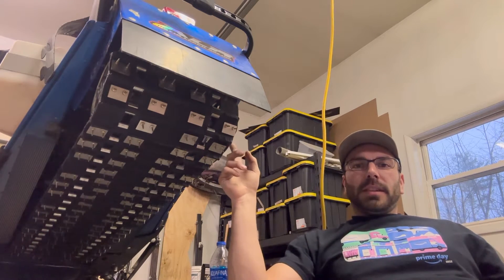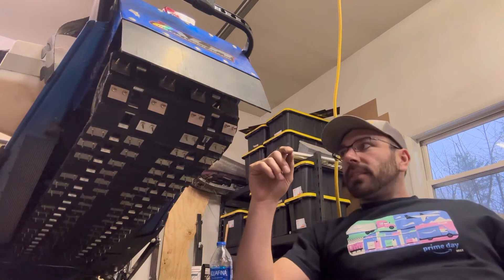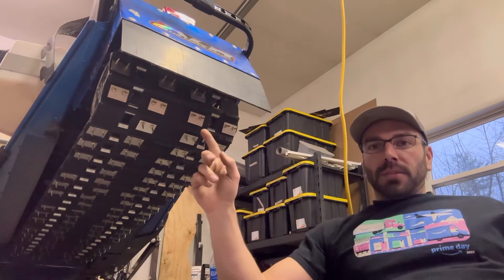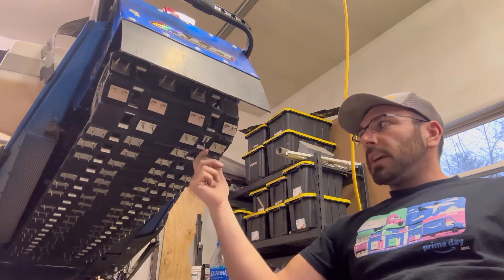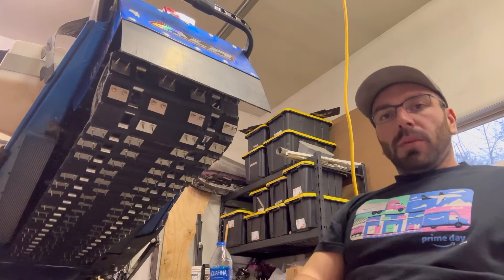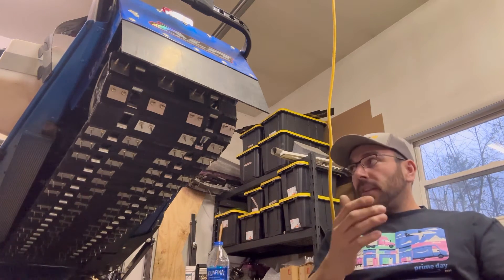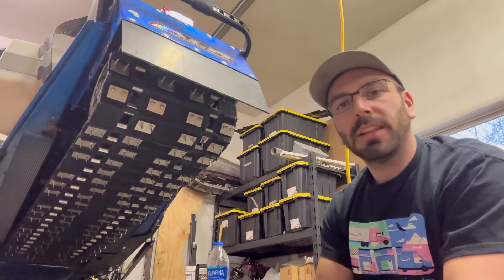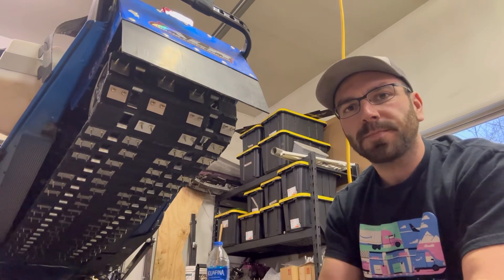Tech Info: Details of Studding an Ice Oval Track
Talking about details of traction control! Ask questions, I’ll do my best to answer.